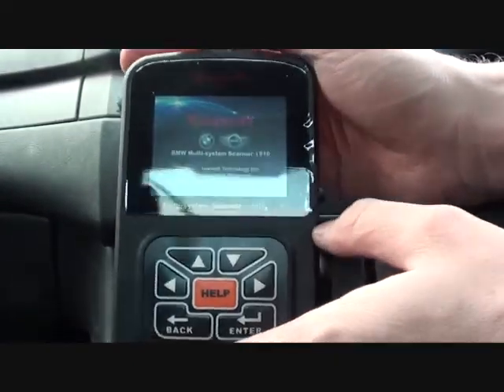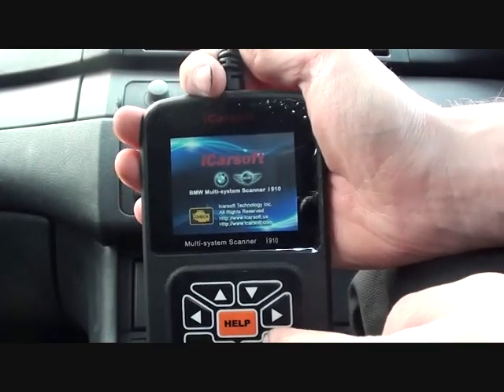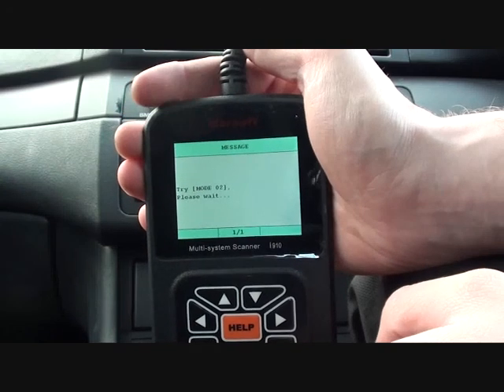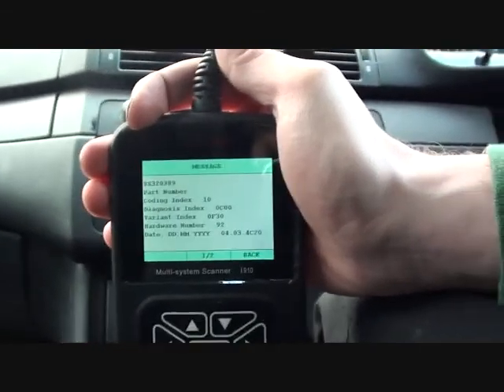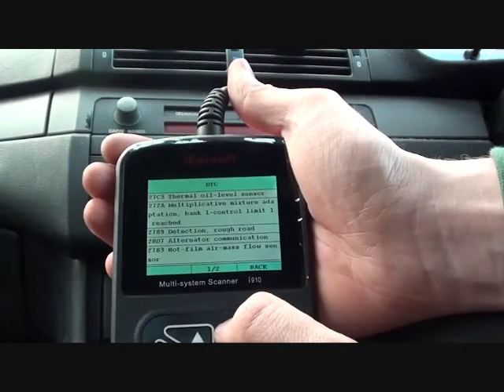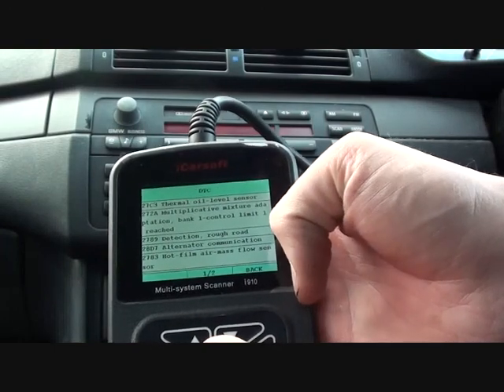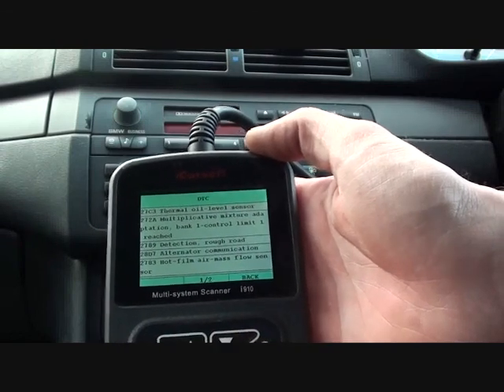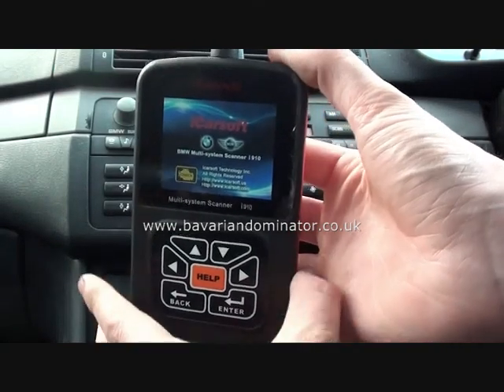Fault Codes P0102, P1531, P1525 BMW & Mini i910 Diagnostic Tool